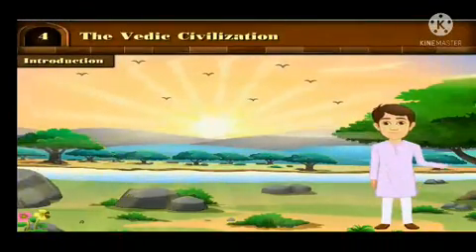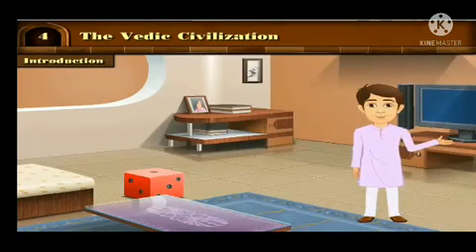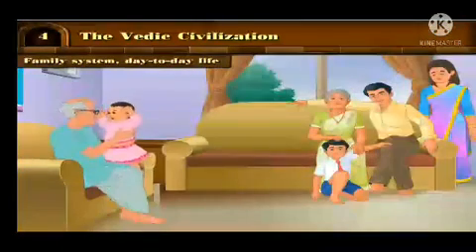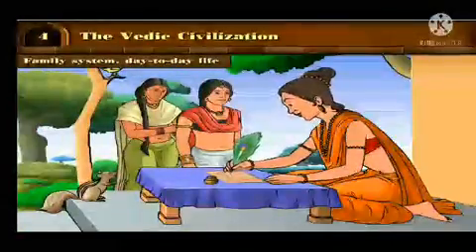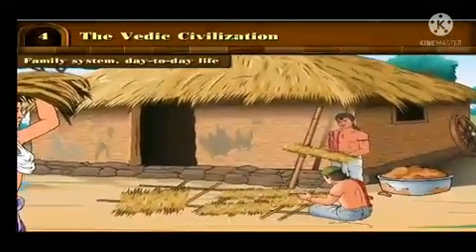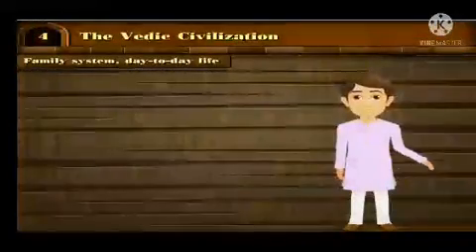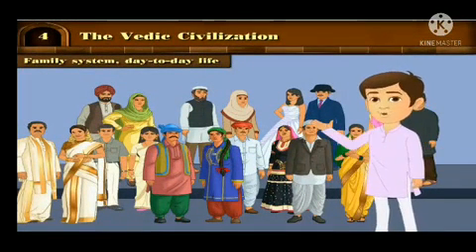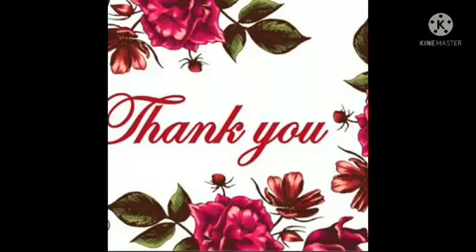Std : 6. Sub : History. Ls.no.4. The Vedic Civilization .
Video on.The Vedic Civilization